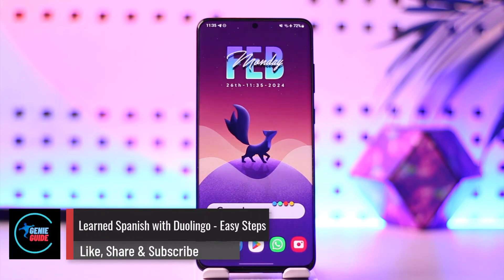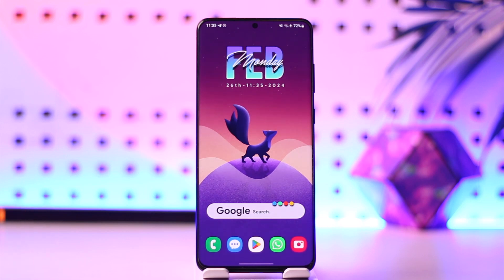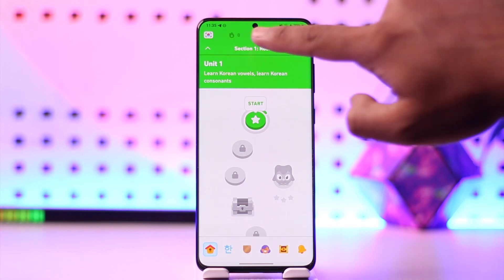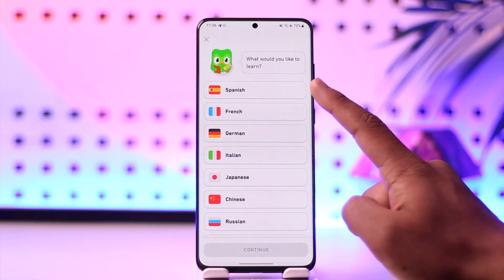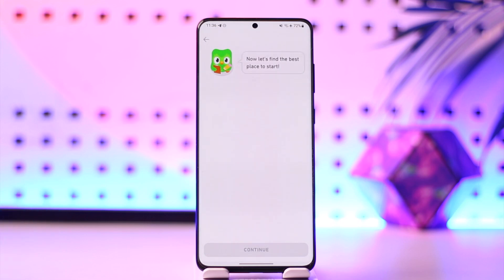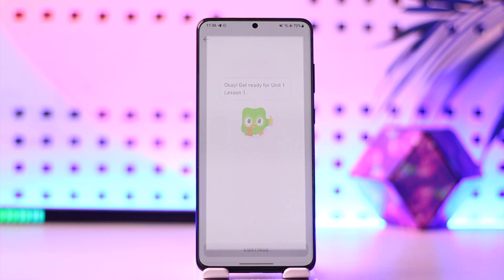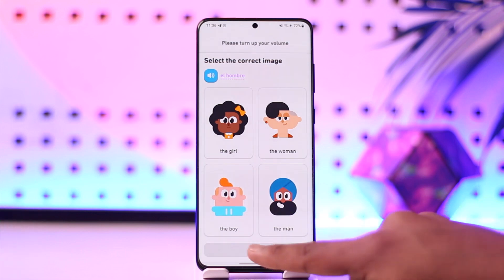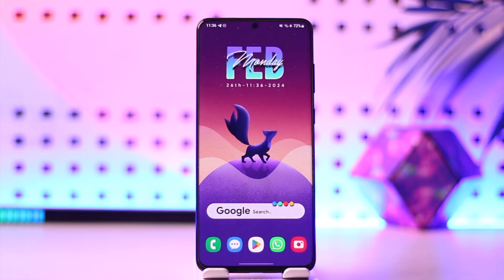Learned Spanish with Duolingo - Easy Steps !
In this video, I will show you how to learn Spanish with Duolingo.

~ Chapters:
0:00 Introduction
0:11 Learn Spanish With Duolingo
1:11 Conclusion